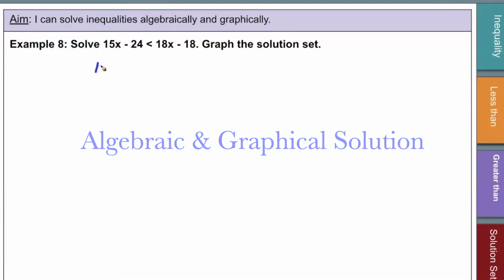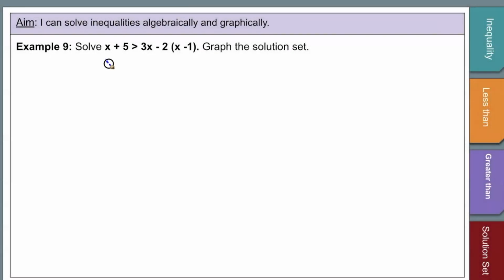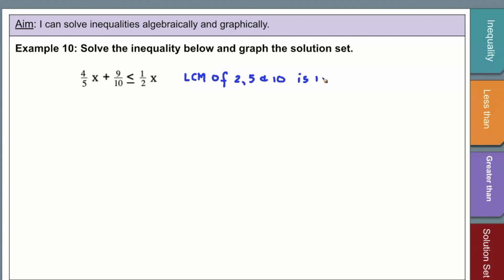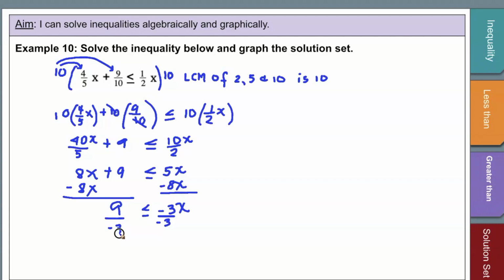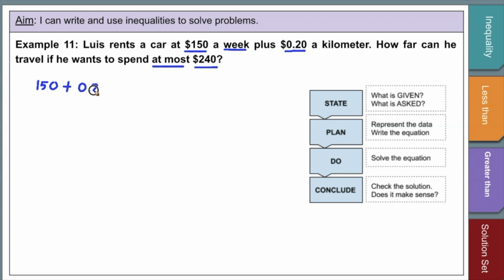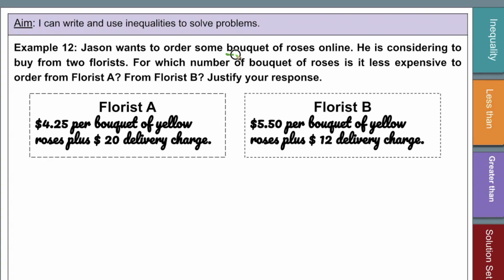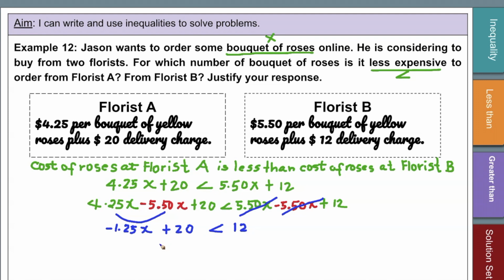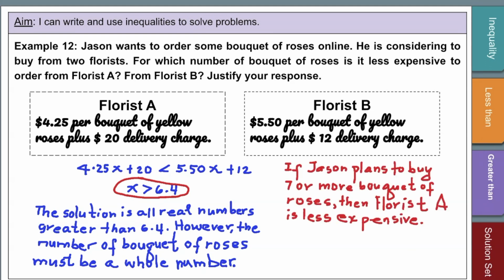How to Solve and Graph Linear Inequalities in One Variable (Part II: Concepts and Applications)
How do you solve and graph linear inequalities in one variable? What are the key concepts and applications of linear inequalities in one variable? This video will help you learn how to solve linear inequalities in one variable algebraically and graphically. It also models how to write inequalities and use them to solve real-world application problems.